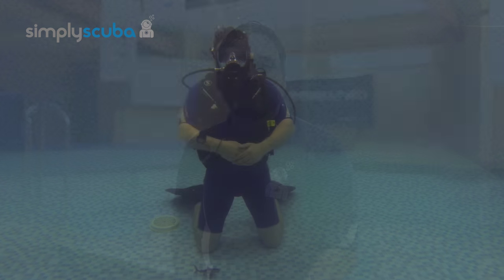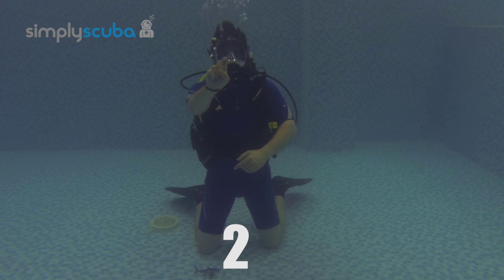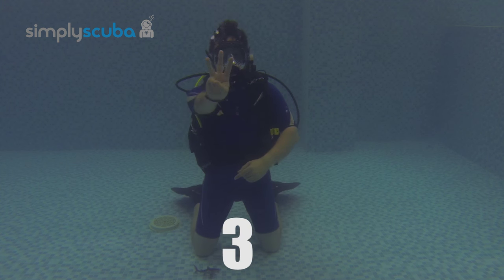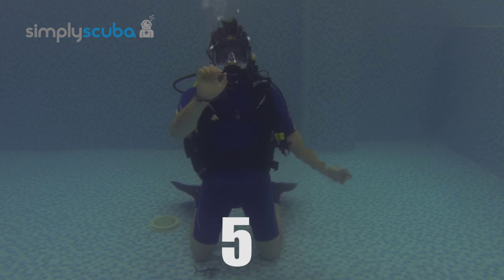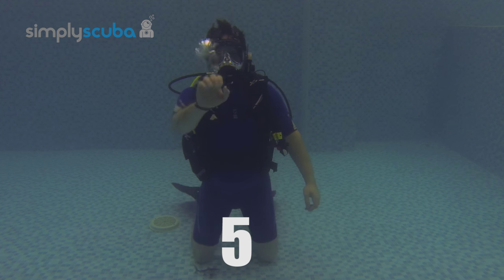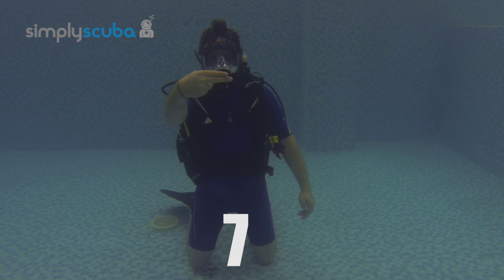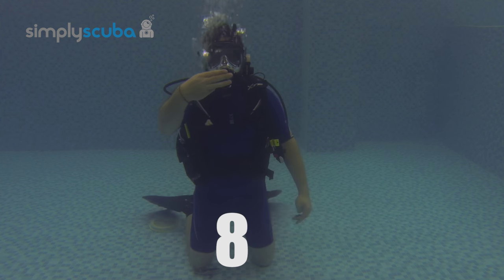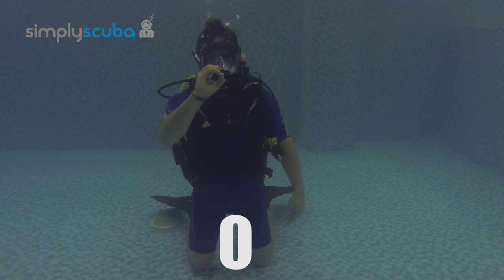Underwater hand signals for numbers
In this video we show you the underwater hand signals for numbers.